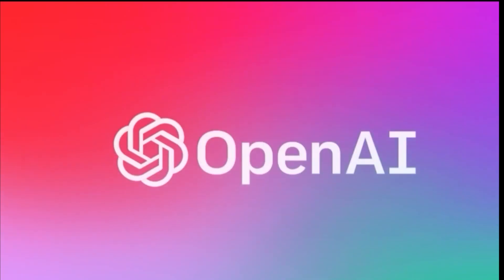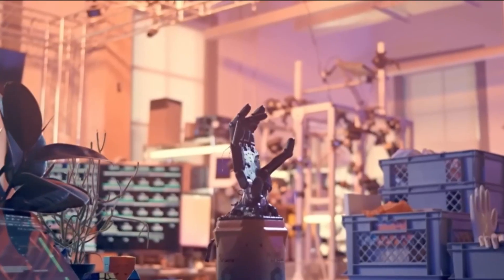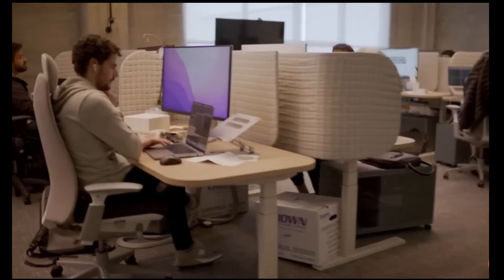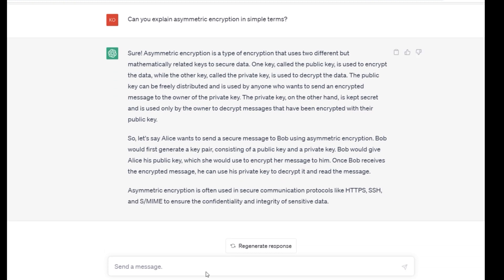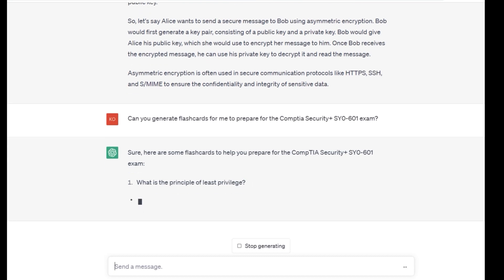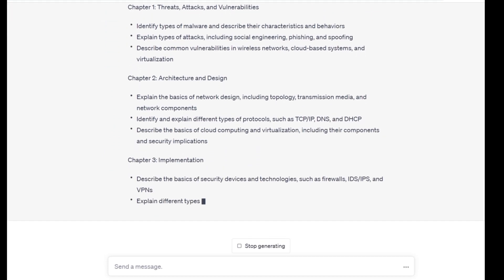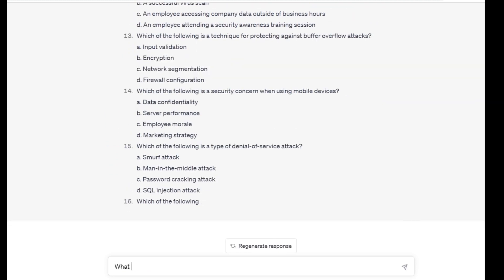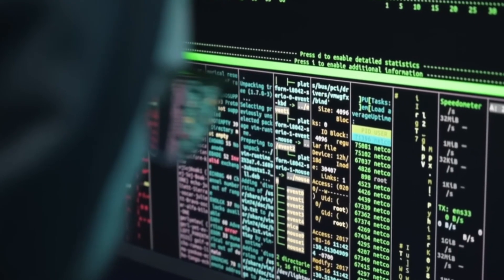How I used AI to pass the Security+ Exam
This is a video I made with AI to show how I used AI to pass the Comptia Security+ cyber security certification.